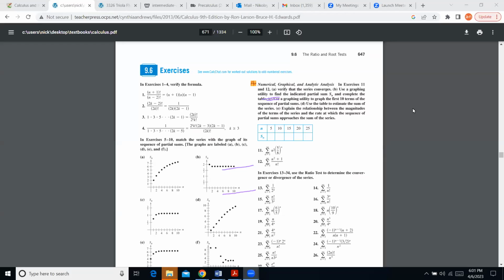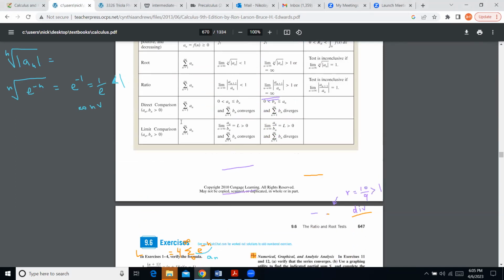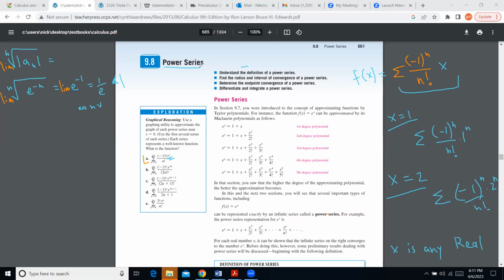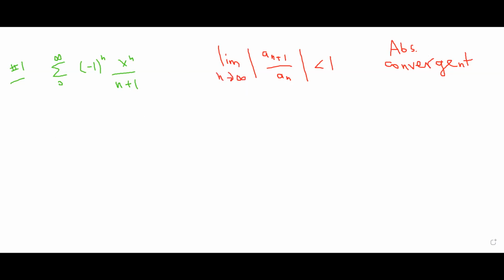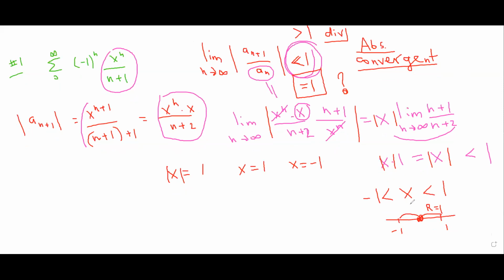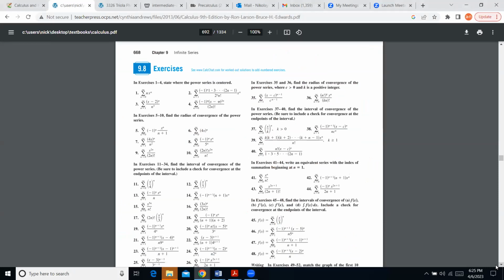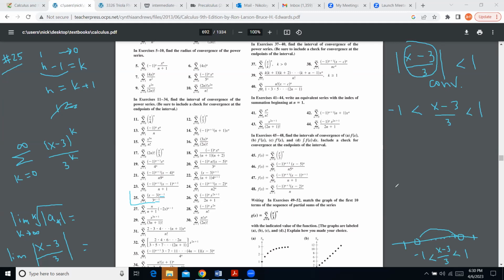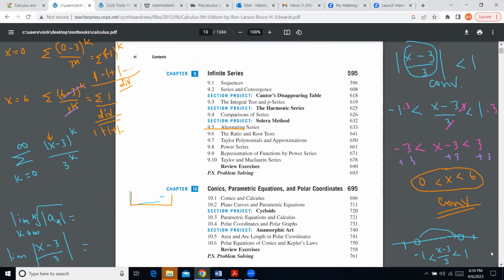Calculus 2. Power series